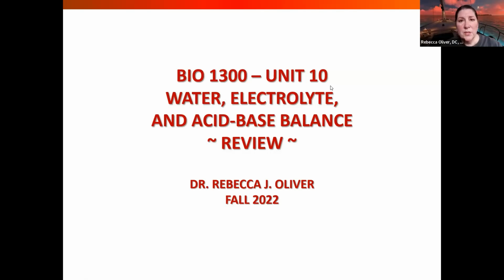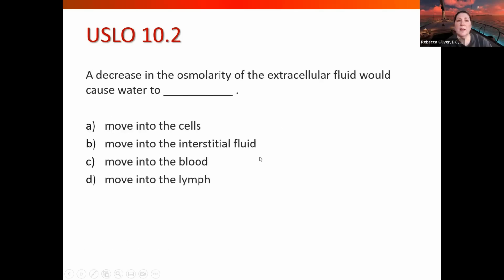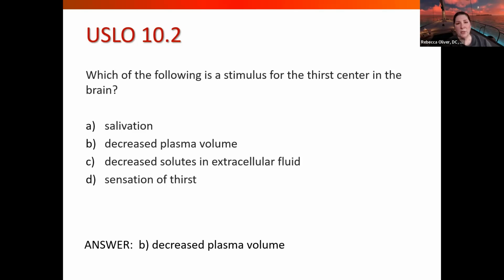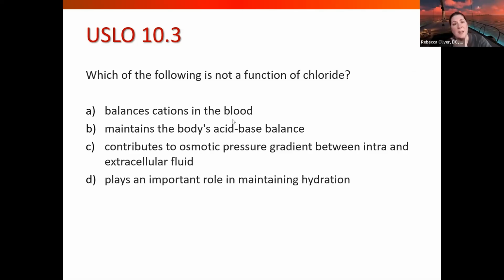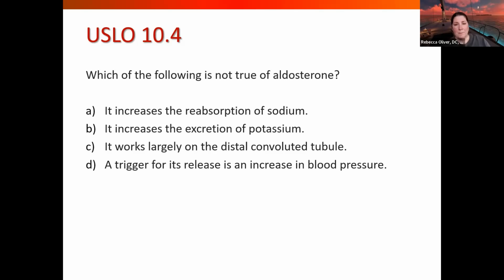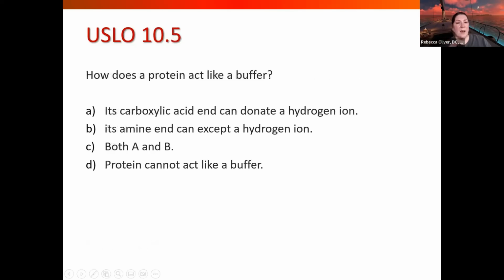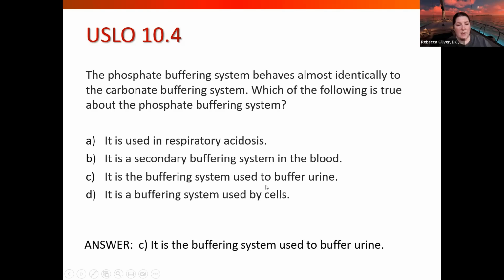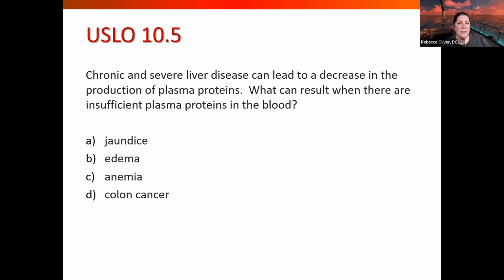BIO 1300 Unit 10 Review